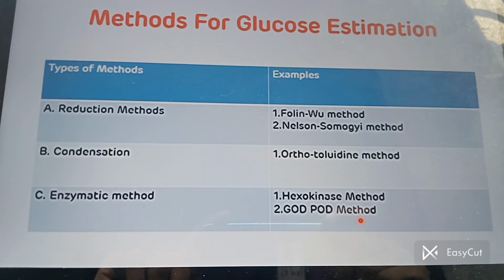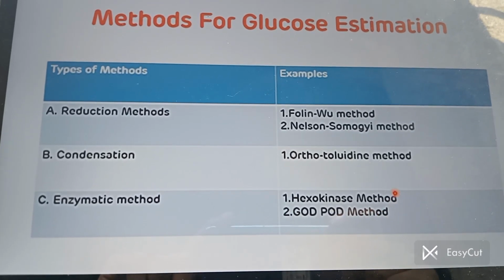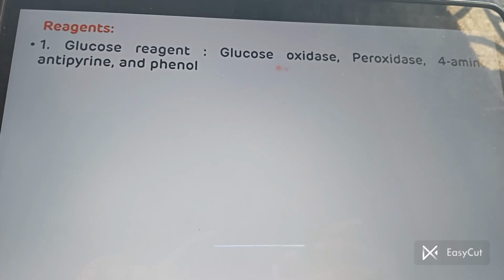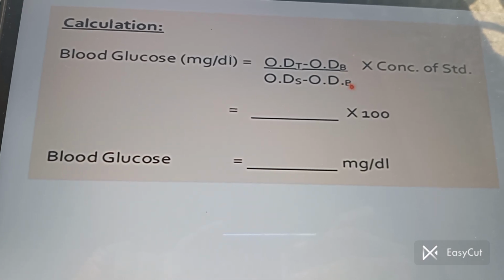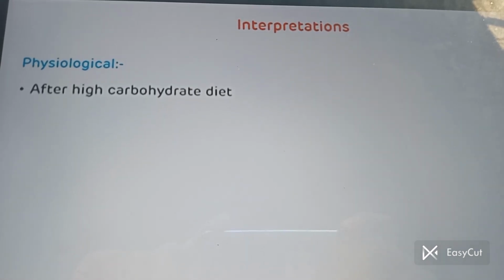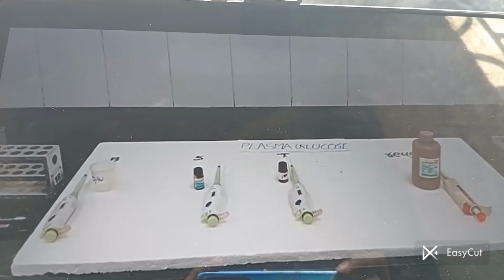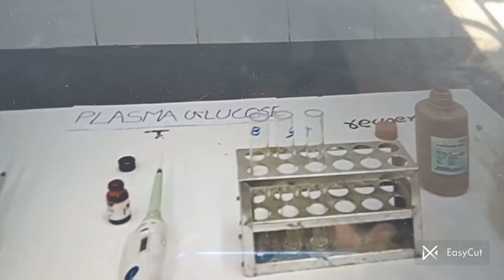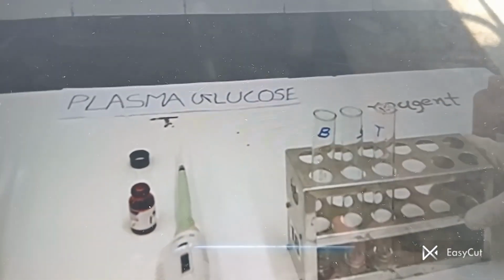BLOOD GLUCOSE ESTIMATION,GOD-POD METHOD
BLOOD GLUCOSE ESTIMATION
GOD-POD METHOD